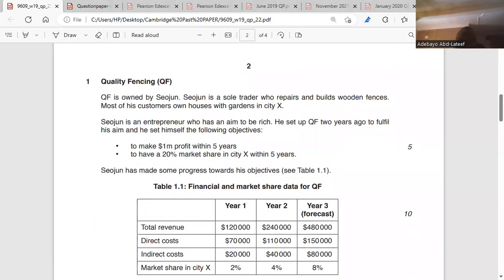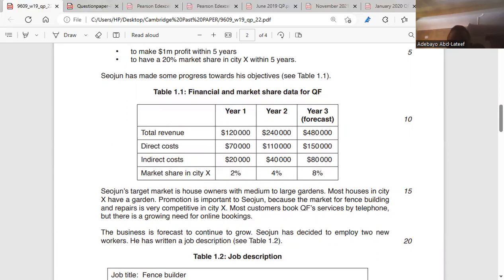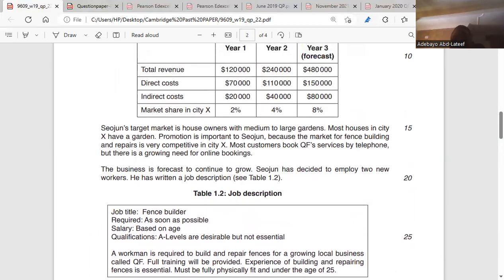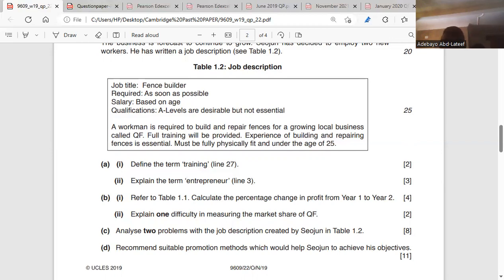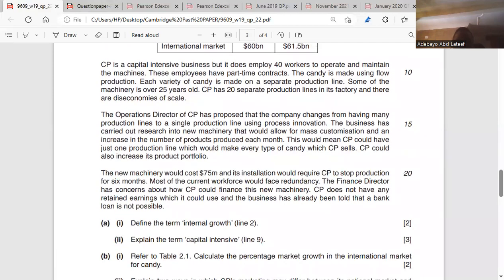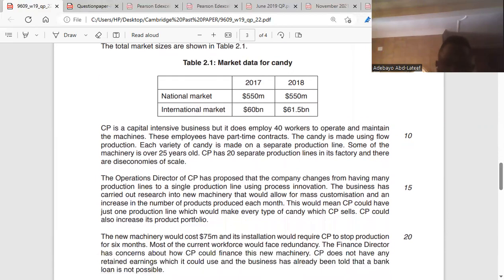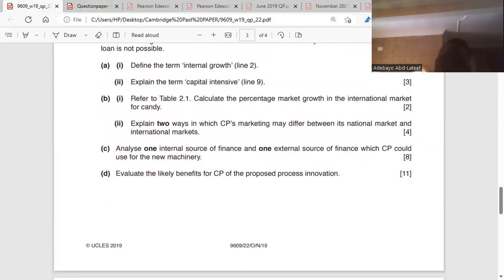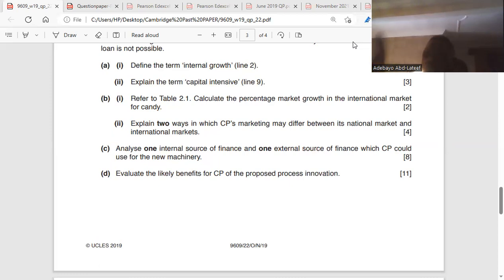Business A'Level Past Paper 22/9609 Oct/Nov 2019)